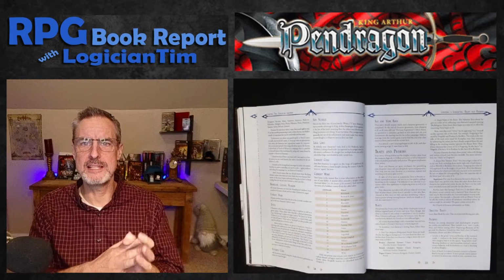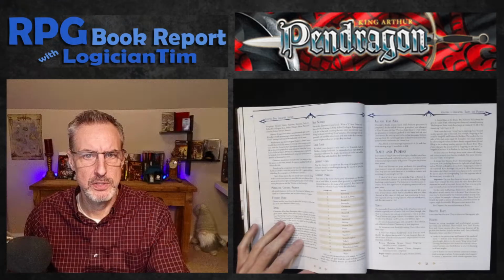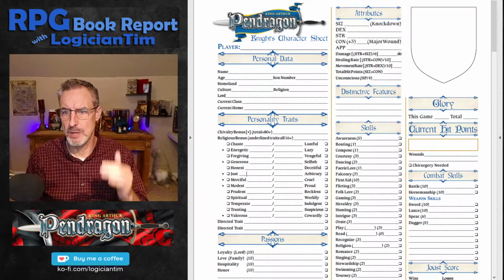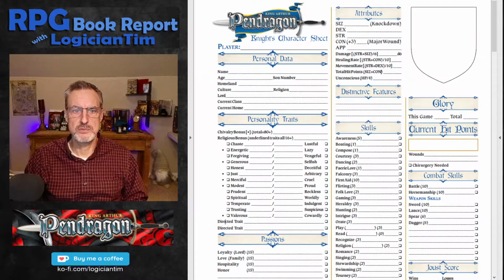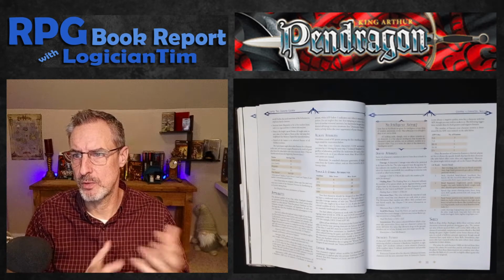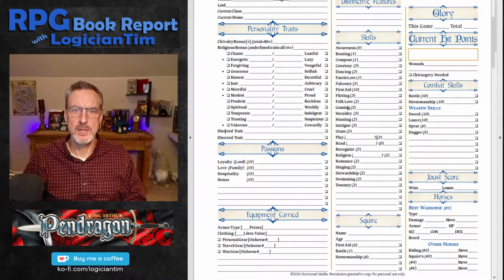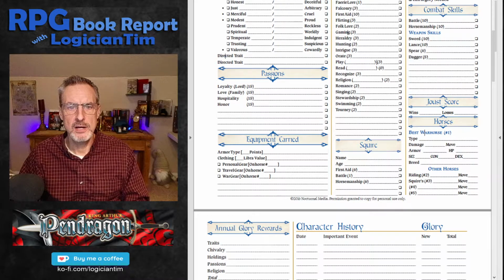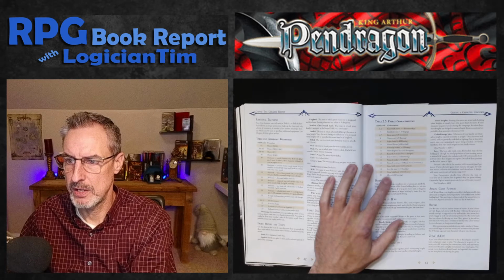Pendragon - Character Creation!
We are going to learn how to create your very own knight in the Pendragon RPG version 5.2!

 -or-
Consider buying me a cup of coffee instead. No signup required and no recurring subscription: